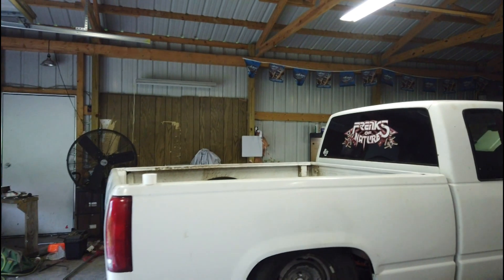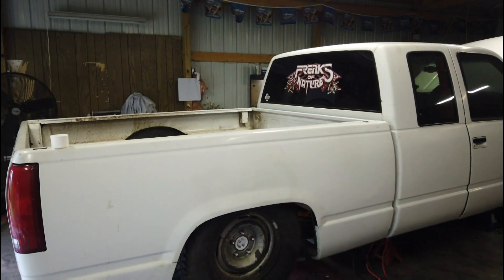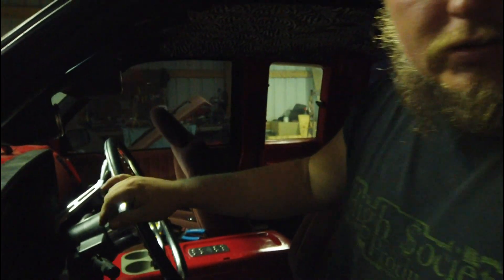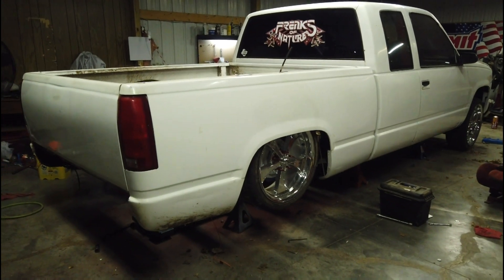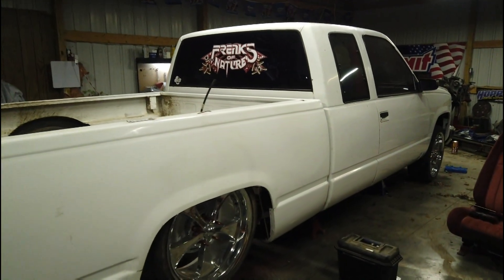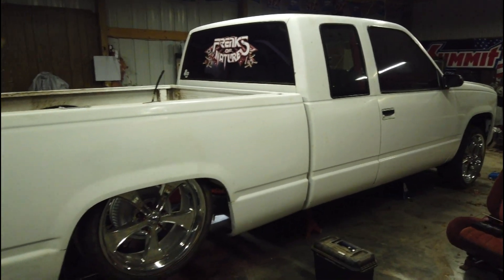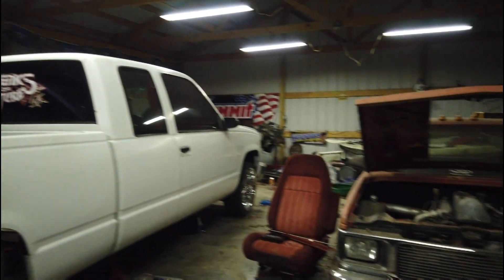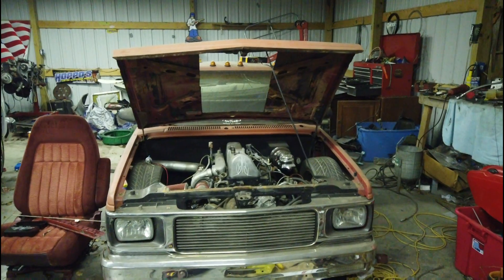Project Simo Ep 11: Man do i feel stupid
Well i started the day on a bad note, ended it on a little better thankfully.